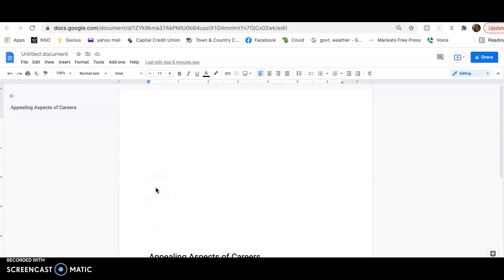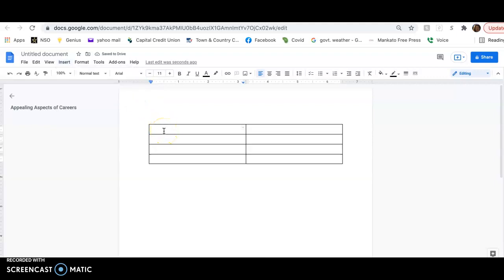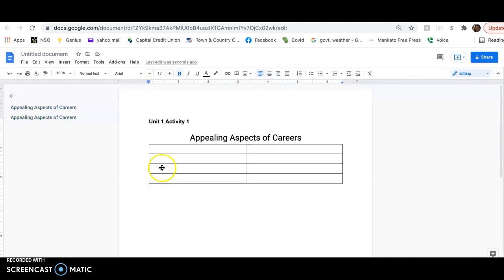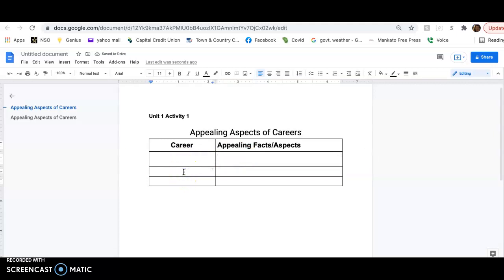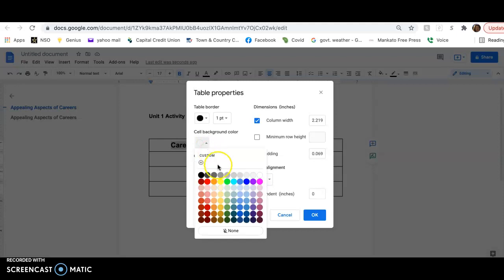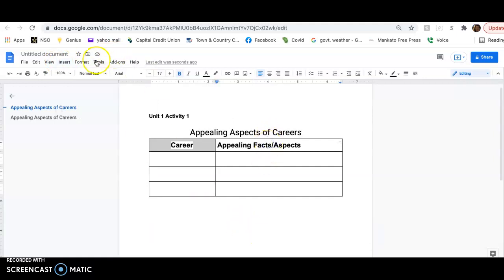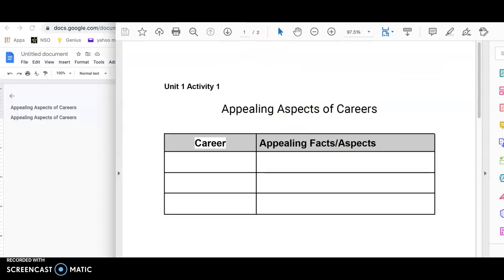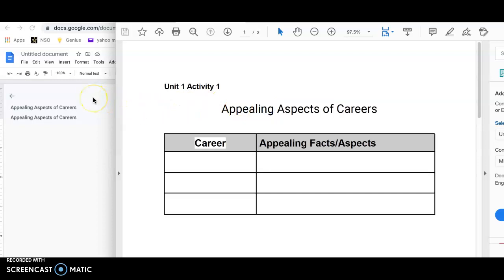How to Make a Table